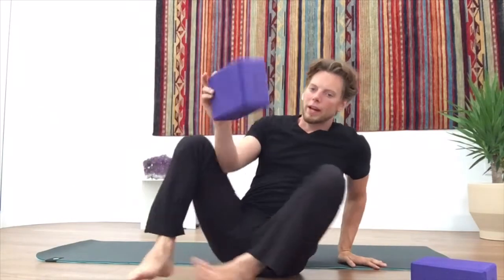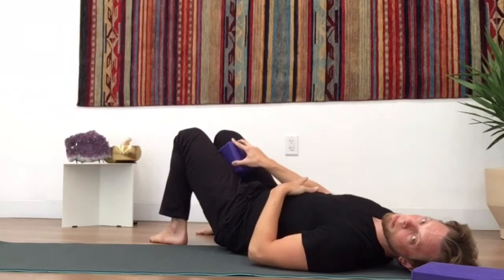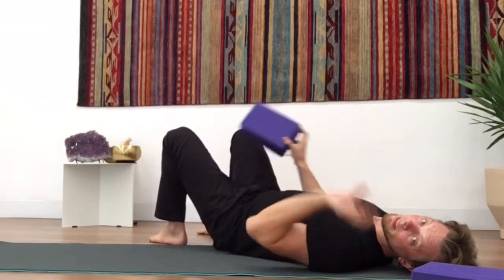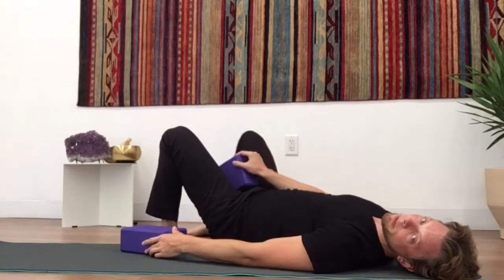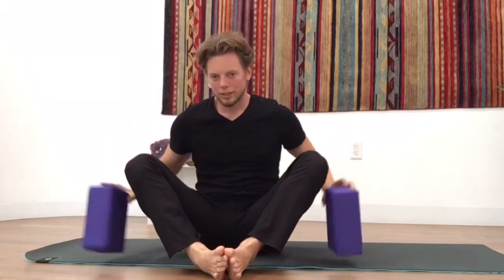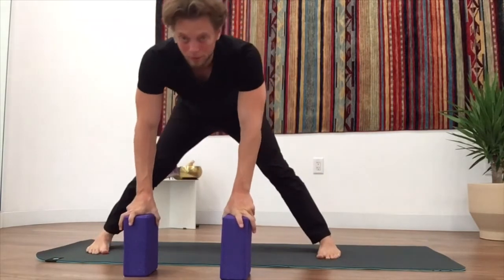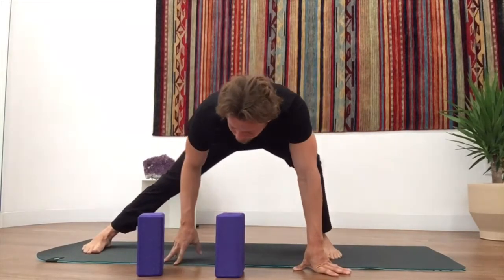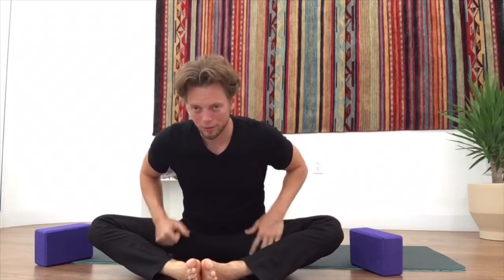How to Relieve Inner Hip Tension